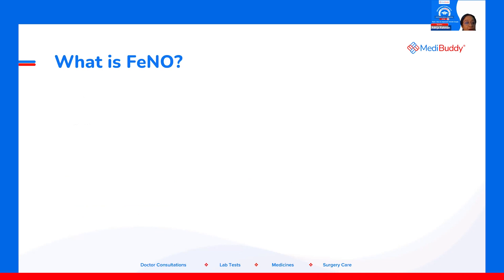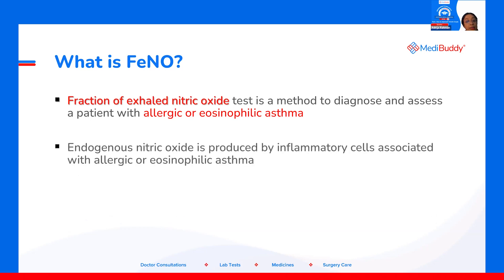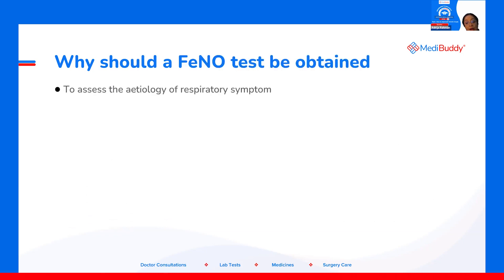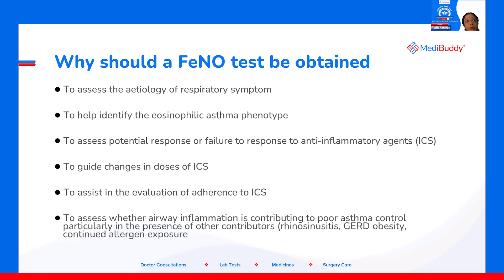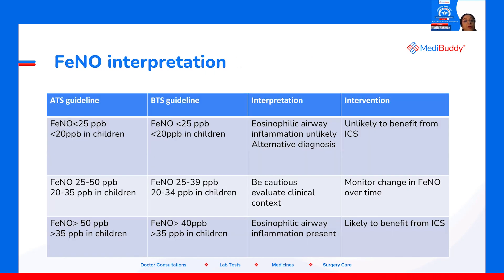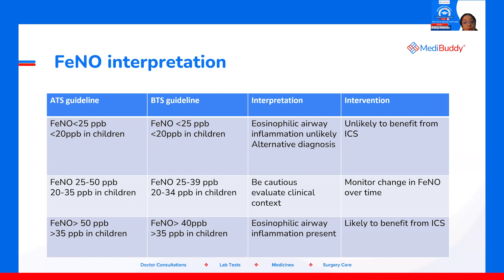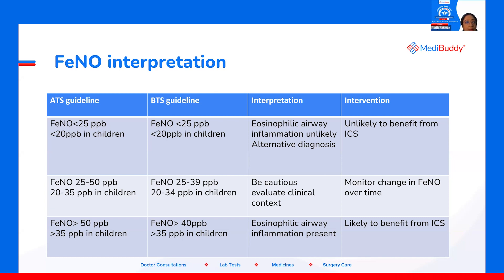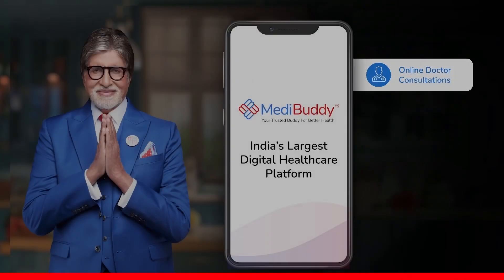Chronic Cough - What is FeNo test? | Dr Adrija | CME Session | MediBuddy [8/20]